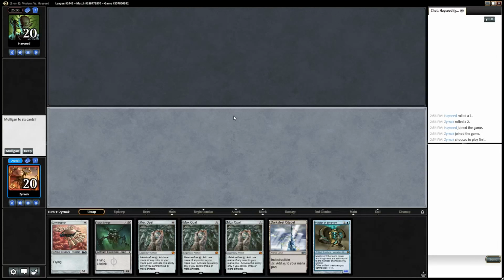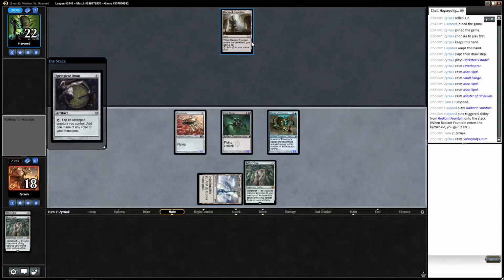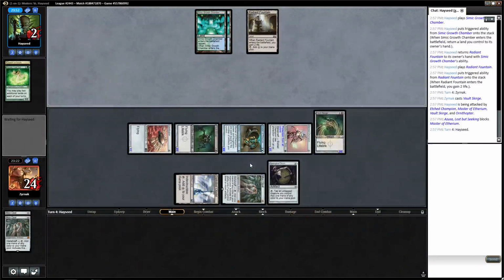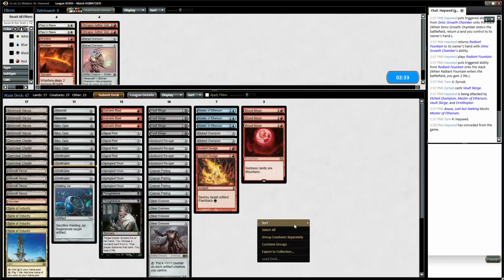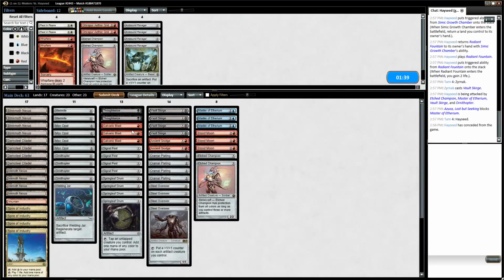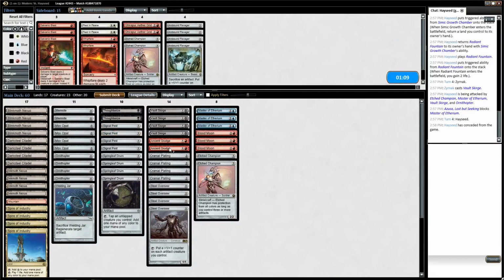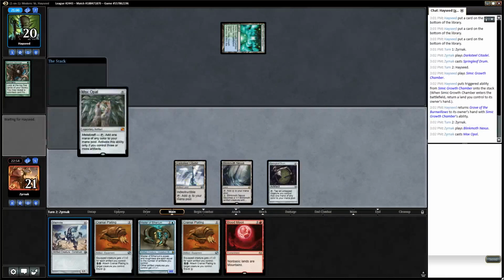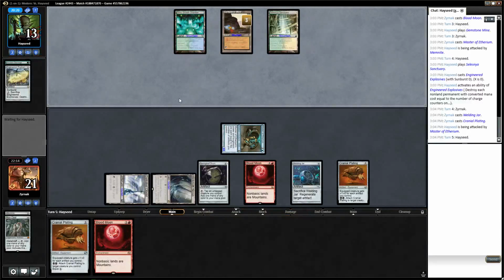League 1, Match 1: Affinity VS Amulet Titan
This is the first in a series of recordings of me playing Affinity in Magic Online Competitive Modern Leagues. I hope that you find the series informative and entertaining.

Thanks to Mauro M. - Esstilo, for sponsoring the creation of this series.